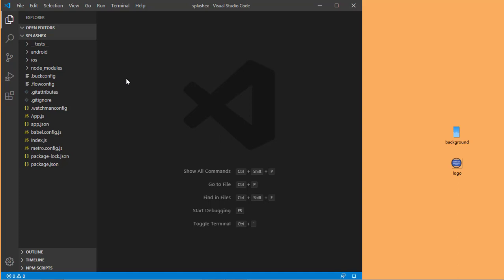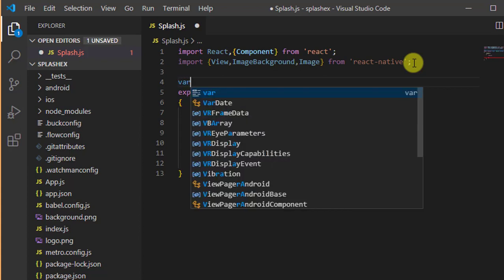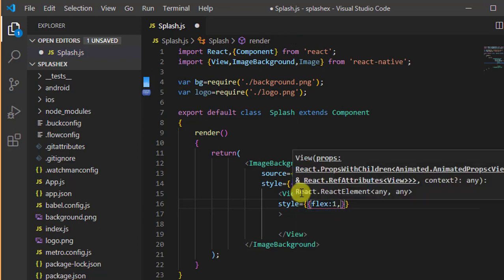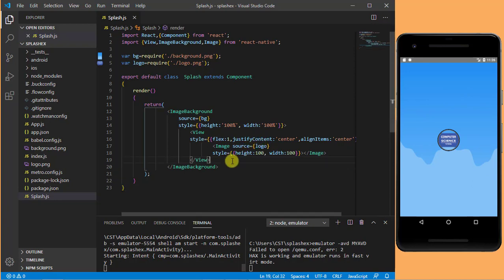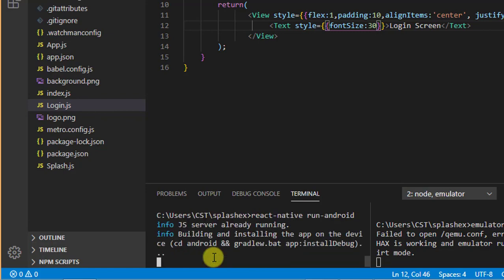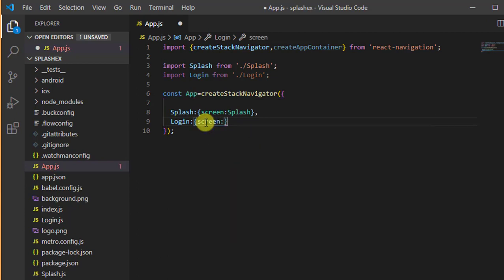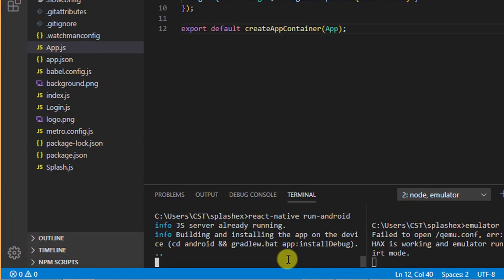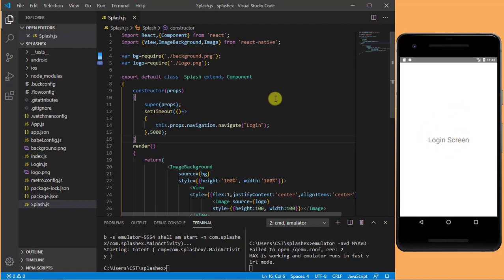Splash Screen in React Native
Hello Friends

In this tutorial video, I will explain you how to design Splash screen in React Native. We can create splash screen by using following four steps in React Native

1. Add Logo, background images in your Project
2. Design Splash Screen Splash.js
3. Create Login Screen Login.js
3. Add React Navigation Code App.js
5. Implement setTimout method in Splash.js

If you like this video or have any suggestion, please write it into the comment section.